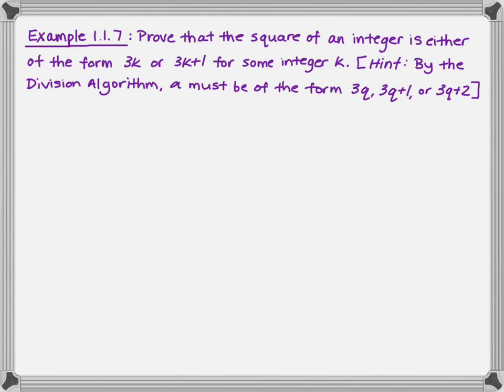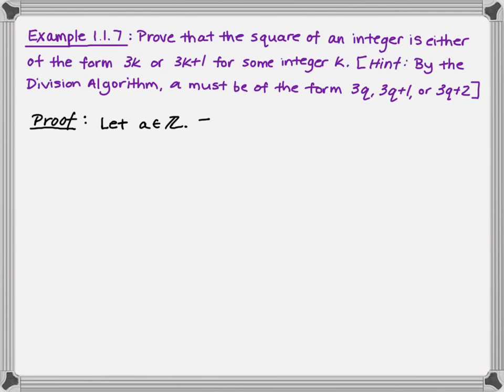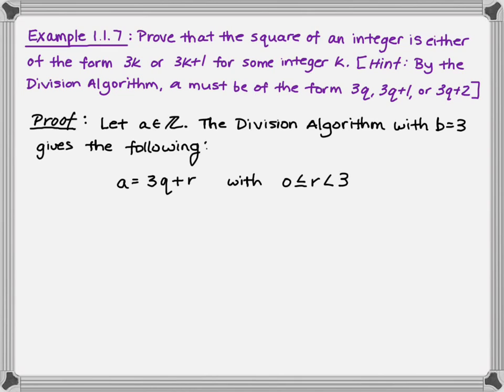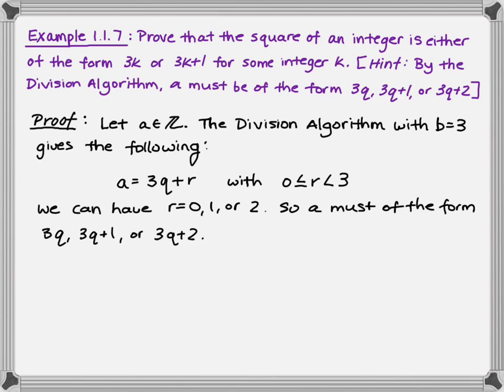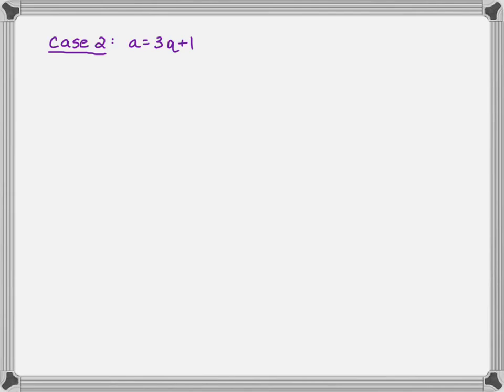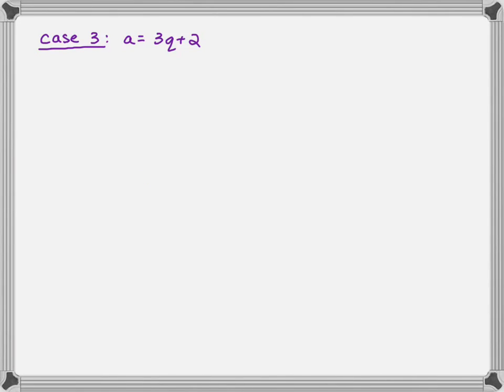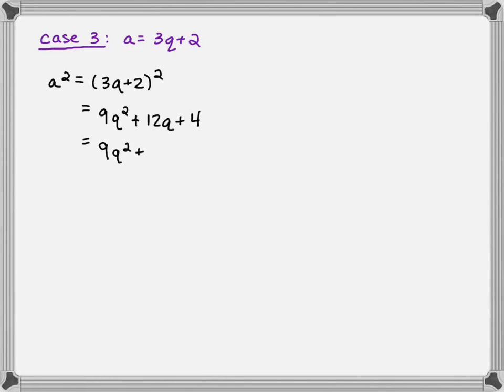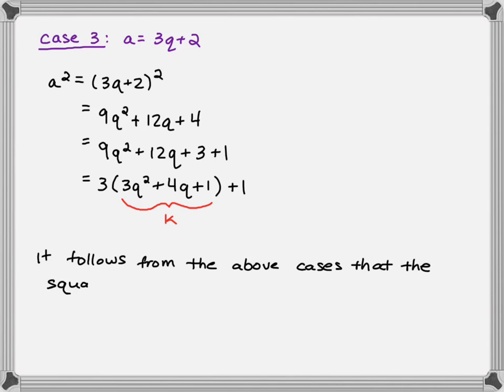Example 1.1.7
The video is over Exercise 7 in Section 1.1 of Hungerford’s Text.